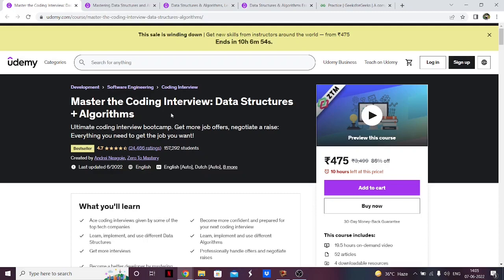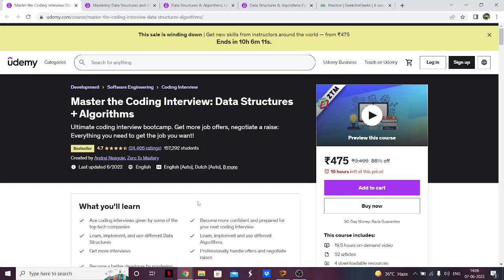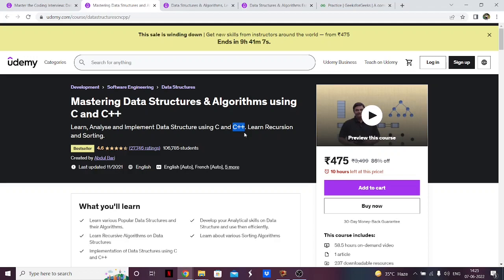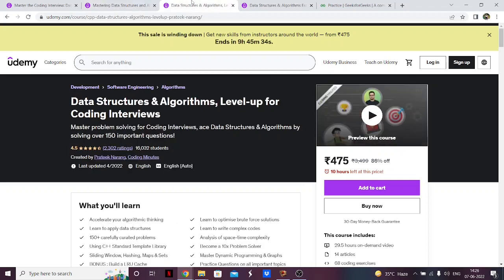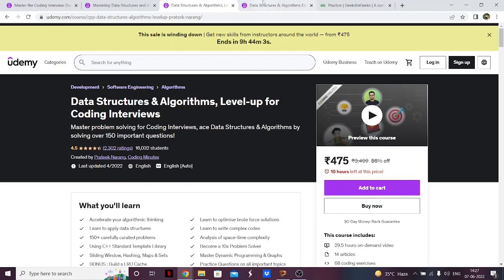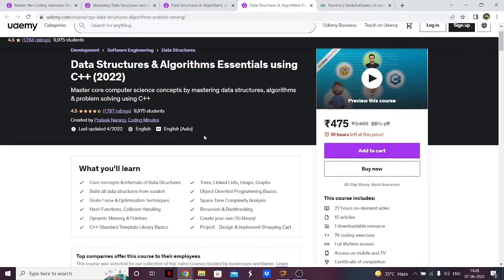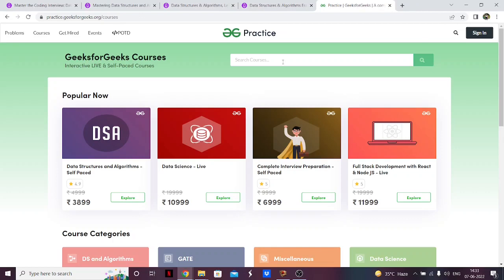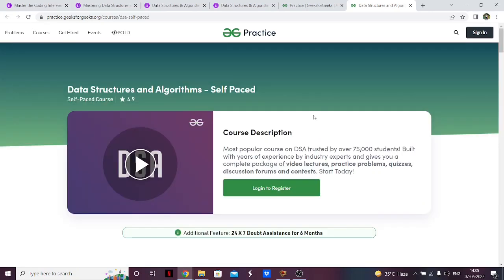Top 5 Data Structures and Algorithm Courses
The list of Top 5 DSA.

00:00 Number 5
01:16 Number 4
02:47 Number 3 & 2
05:14 Number 1